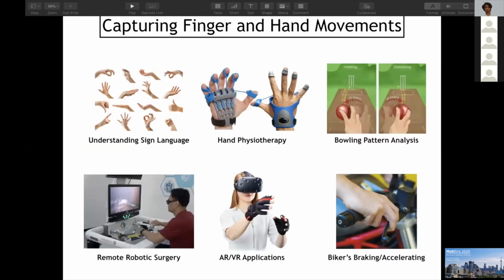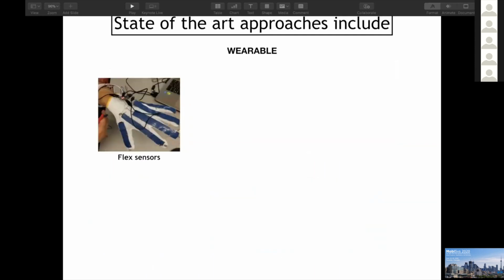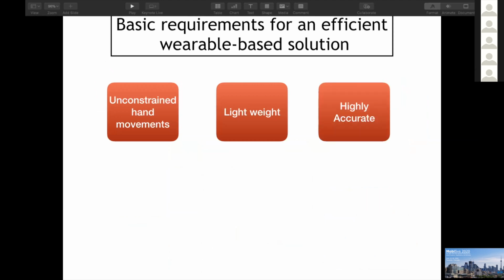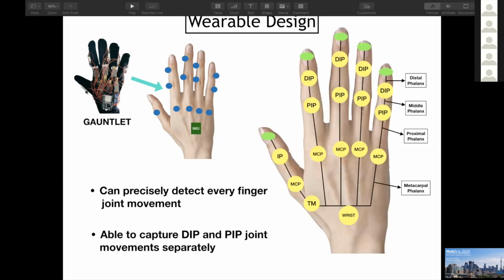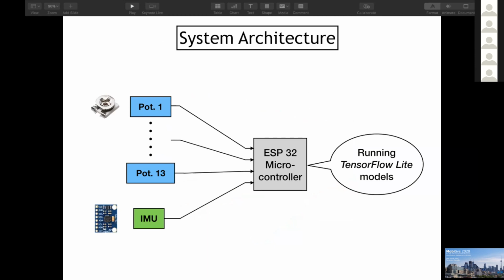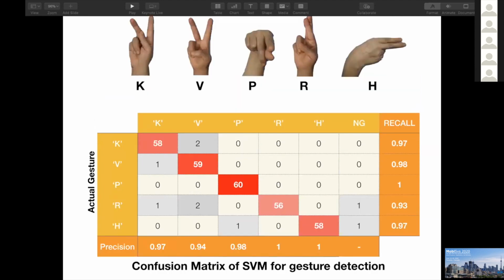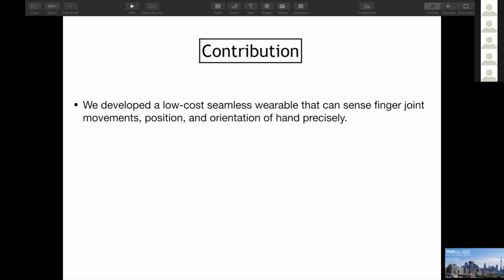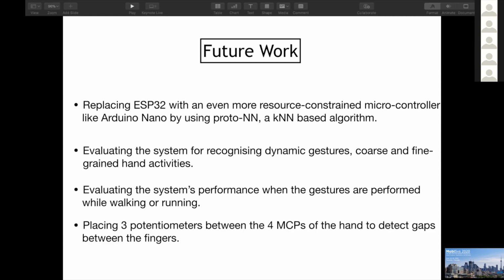MobiSys 2020 - GAUNTLET: A novel precise finger and hand movements capturing wearable